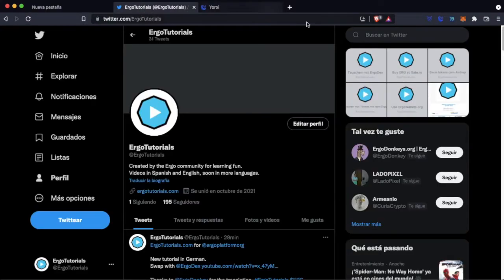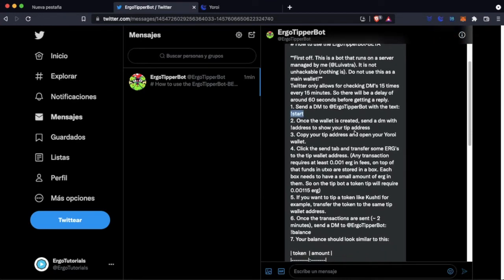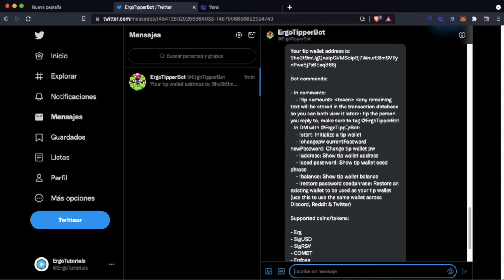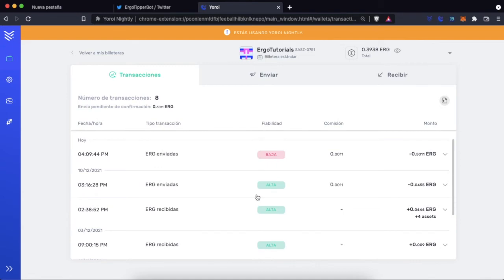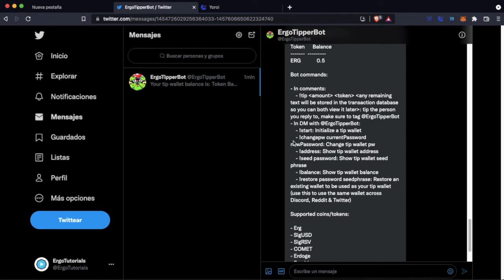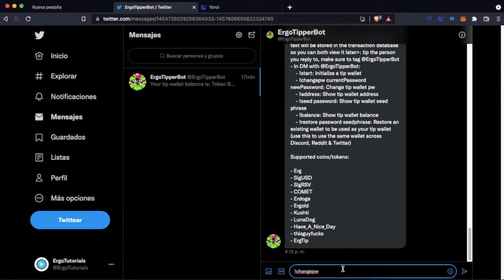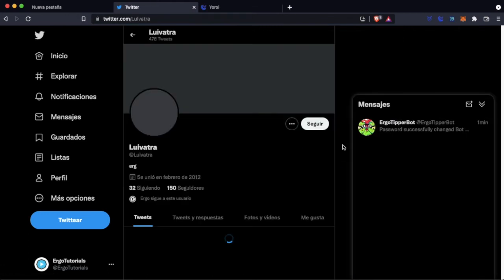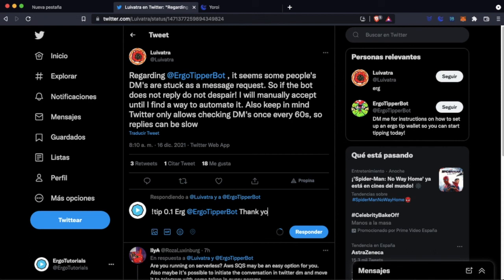Configuring ErgoTipperBot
In this tutorial we are going to configure and send a tip with ErgoTipperBot. ErgoTipperBot